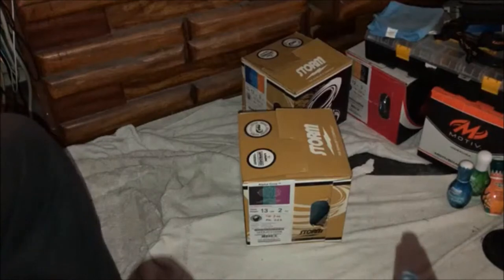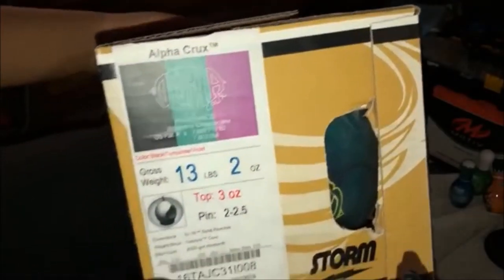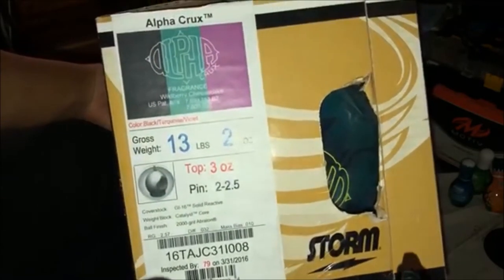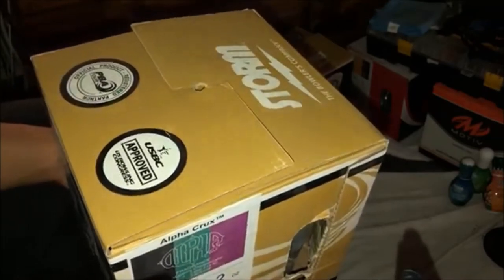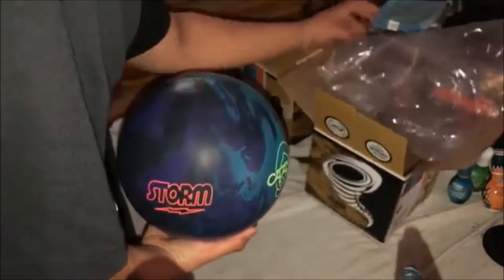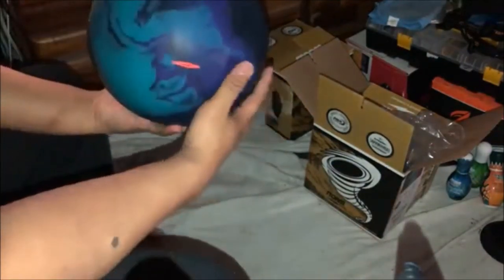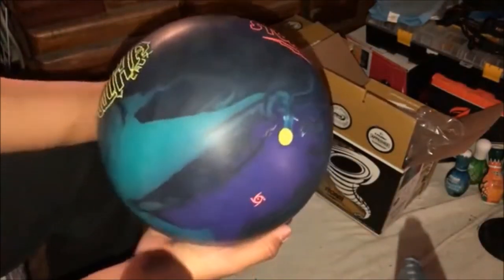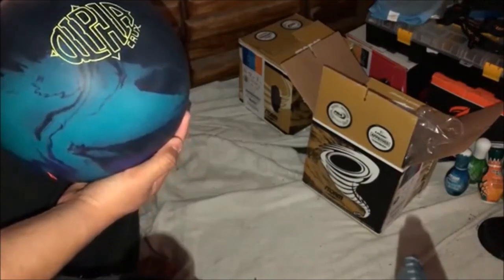Bowling Vlog #10 - Storm Alpha Crux bowling ball unboxing!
Celebrating my late 11th birthday! :D
Sorry for the late uploads!

Apologies how I talk, I have a stuffy nose too during recording which causes me to talk awkwardly. I just want to get this done right away.

And sorry for the noise in the back, it's my fan running to cool myself up.

I finally got me a sweet birthday present which is the Storm Alpha Crux!

I looked around for it on eBay for a 13 pound. There was a 14 pound, but sheesh. $350 for a ball is just too overpriced. You can get 3 bowling balls for $350

I decided to grab this 13 pound for $150 because it's a fair price rather than just one $350 ball. And I'm gonna give this ball a pin down drilling layout. So I guess it will be my first strong ball to have a pin down drilling since there's no room to give it a pin up drilling like my No Rules and Jackal Ghost.

And I love the smell of the wild berry cheesecake on this ball, it just smells so good.

Thank you Storm for making this Alpha Crux!
Can't wait to get this Alpha Crux to hit the lanes!